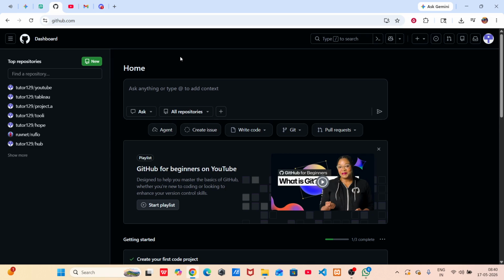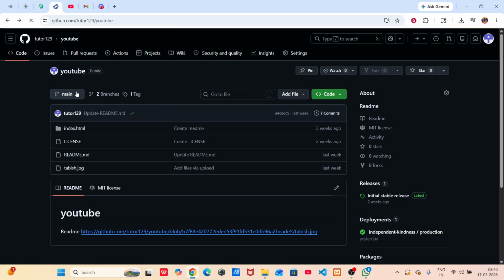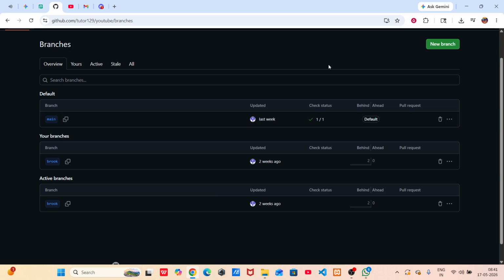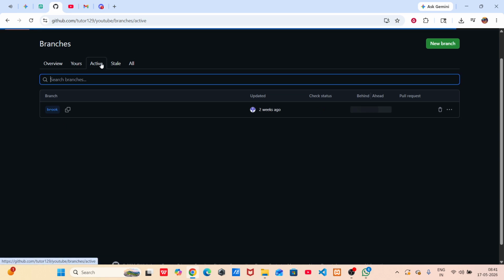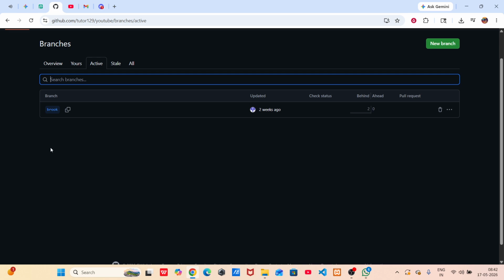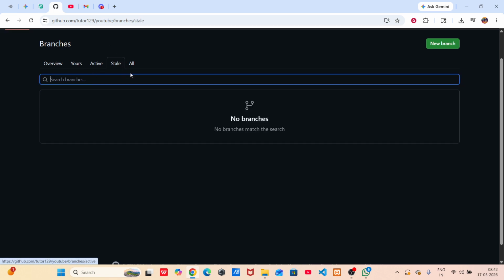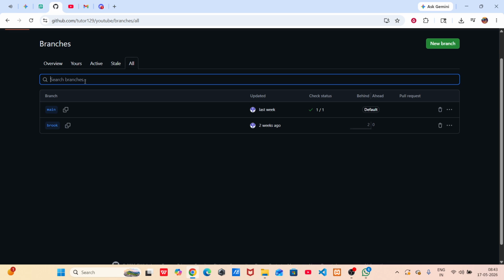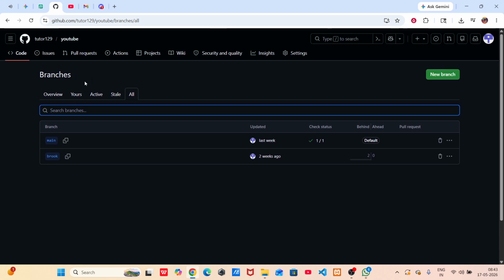How to Check Branches on GitHub (Step By Step) (2026 Guide)